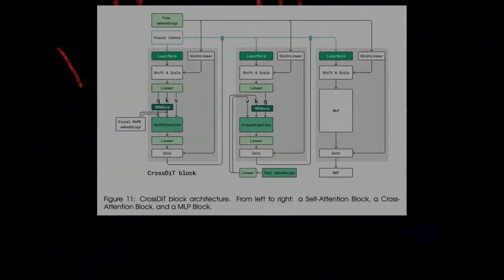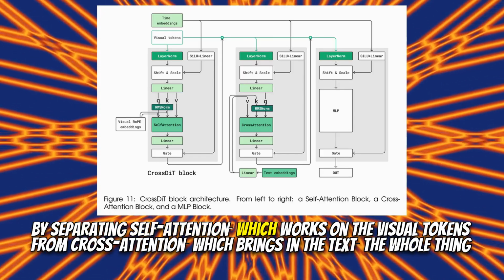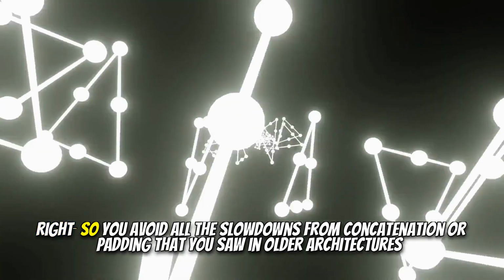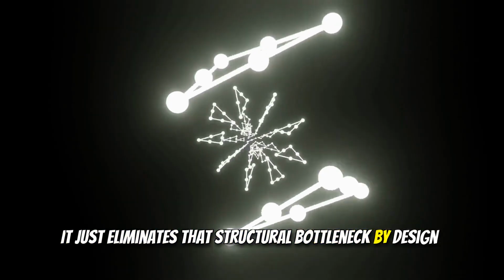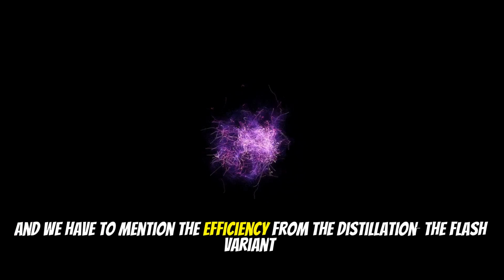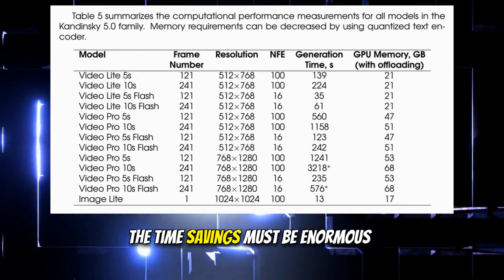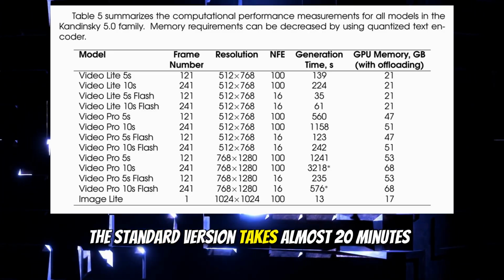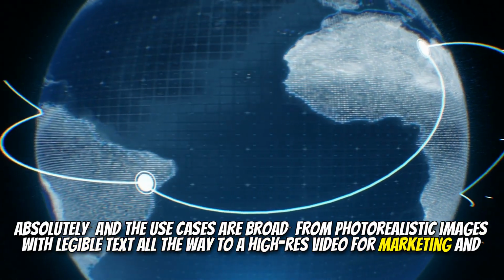Kandinsky 5.0: A Family of Foundation Models for Image and Video Generation (Nov 2025)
Title: Kandinsky 5.0: A Family of Foundation Models for Image and Video Generation (Nov 2025)

Summary:
This paper introduces Kandinsky 5.0, a suite of open-source foundation models designed for high-resolution image and video synthesis. The family comprises three models: Image Lite (6B parameters) for image generation and editing, Video Lite (2B) for fast text/image-to-video, and Video Pro (19B) for high-quality video generation. Built on a Cross-Attention Diffusion Transformer (CrossDiT) architecture using Flow Matching, the models incorporate novel optimizations like the Neighborhood Adaptive Block-Level Attention (NABLA) mechanism to handle high resolutions and long durations efficiently. The training pipeline features extensive data curation, Supervised Fine-Tuning (SFT), and Reinforcement Learning (RL)-based post-training to achieve state-of-the-art performance comparable to proprietary models like Sora and Veo.

Key Topics:
- Generative AI
- Text-to-Video
- Text-to-Image
- Flow Matching
- Diffusion Transformers
- NABLA Attention
- Reinforcement Learning
- Open Source Models

Chapters:
00:00 - Kandinsky 5.0 Overview
01:41 - Evolution to Flow Matching
02:40 - Model Family Specifications
03:19 - Architecture and Input Processing
04:52 - Cross-DiT Block Structure
05:35 - NABLA Efficiency Breakthrough
07:07 - Data Pipeline and Filtering
08:57 - Model Soup Fine-Tuning
09:47 - Infrastructure and Optimization
10:50 - RL Post-Training Strategy
11:24 - Performance and Benchmarks
12:37 - Future Goals and Limitations